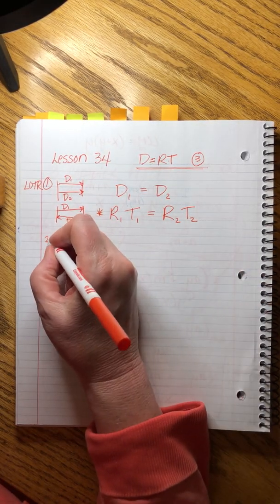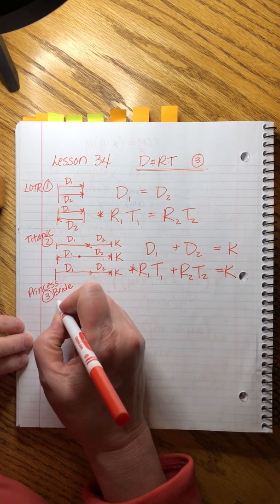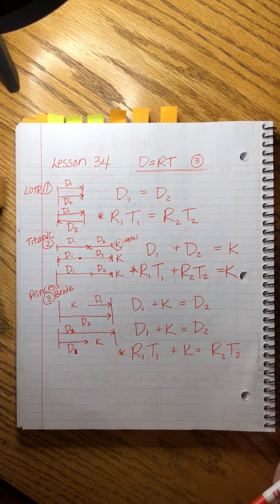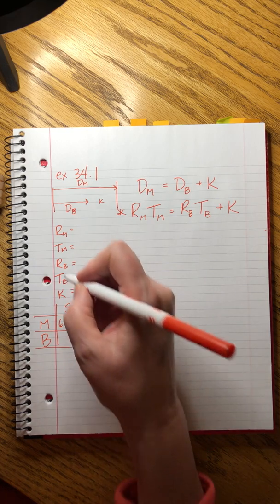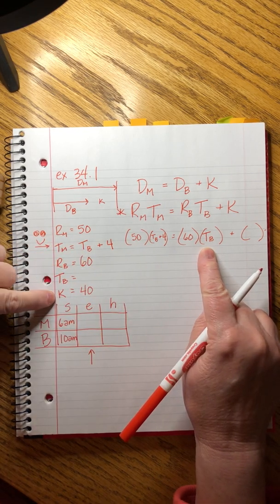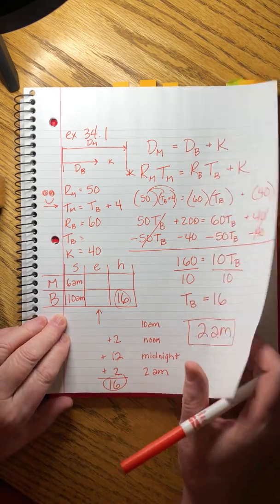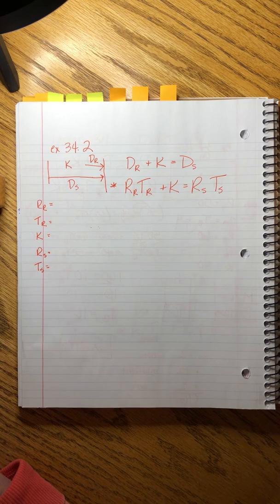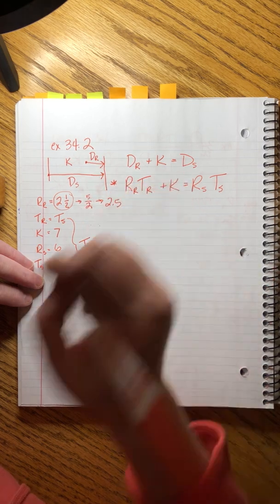Saxon Algebra 2 | Lesson 34